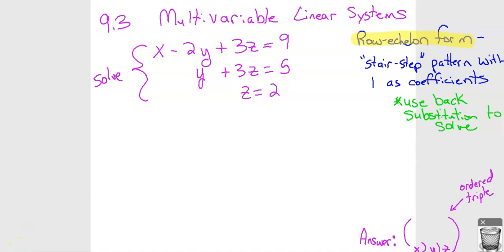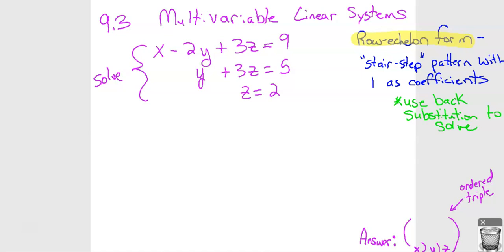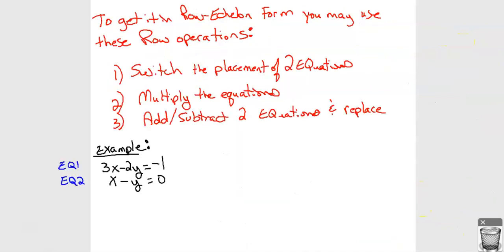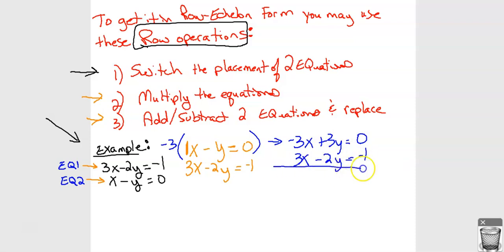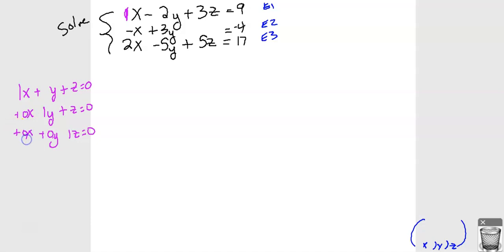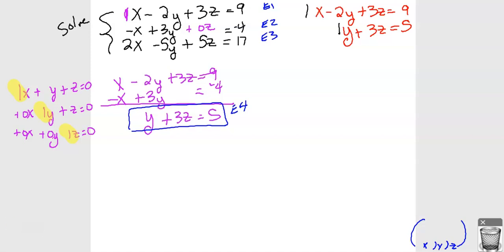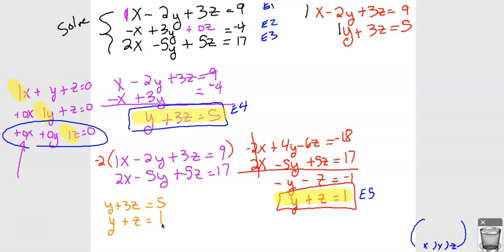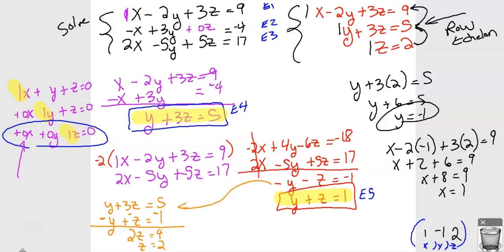Solving Multivariable Linear Systems